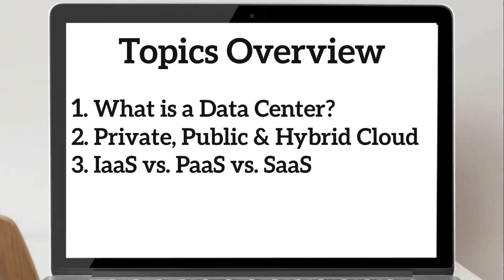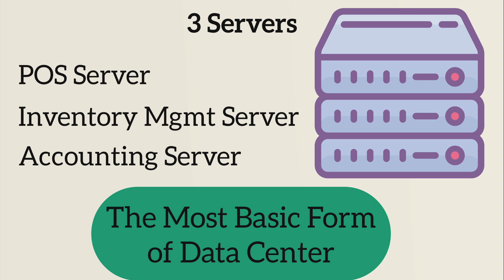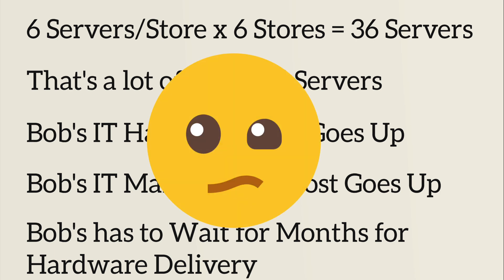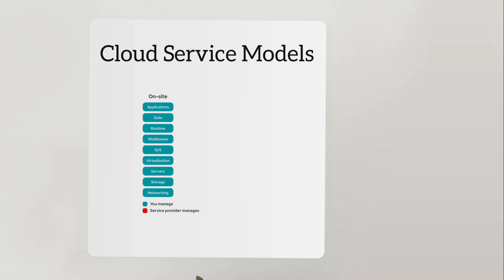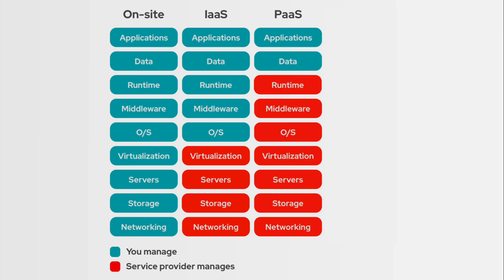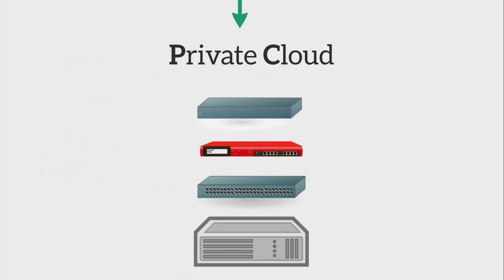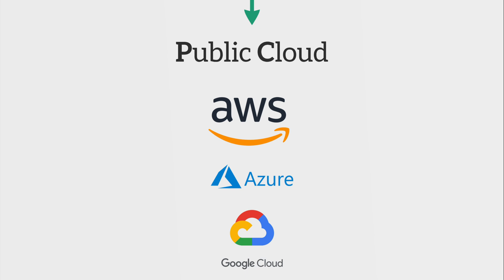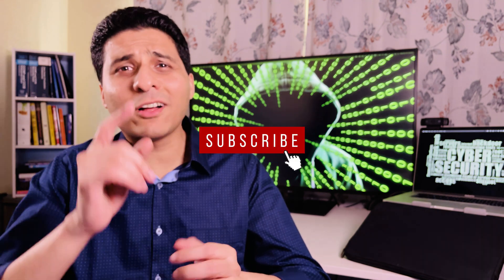What is the Cloud? | Cloud Computing Explained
In this video, I explain how the Data Center's evolution led to the creation of the Cloud.  By the time you are done watching this video, you will have a pretty good grasp of the Cloud Computing Fundamentals 🤓

0:00 Intro
0:46 Topics Overview
1:00 What is a Data Center?
6:01 Cloud Service Models: IaaS, PaaS & SaaS
8:14 Cloud Deployment Models: Private Cloud, Public Cloud & Hybrid Cloud